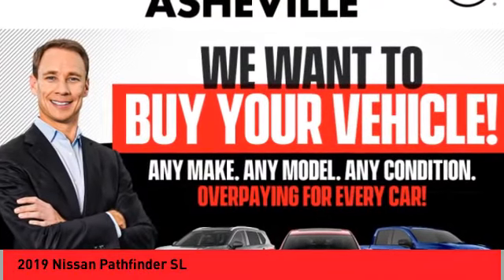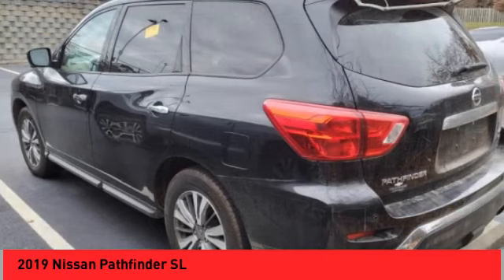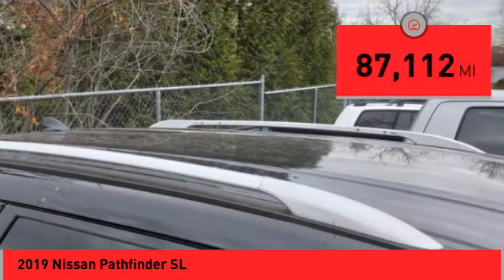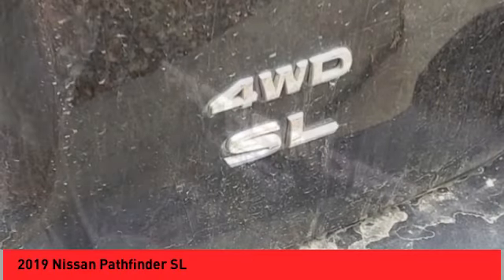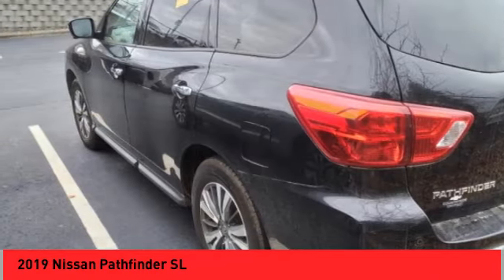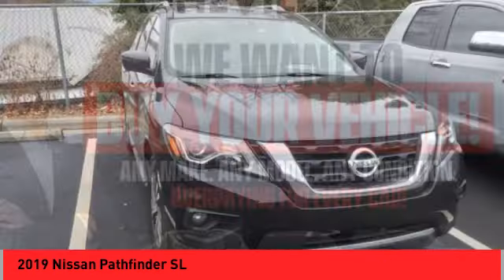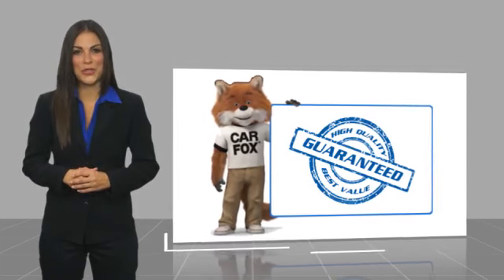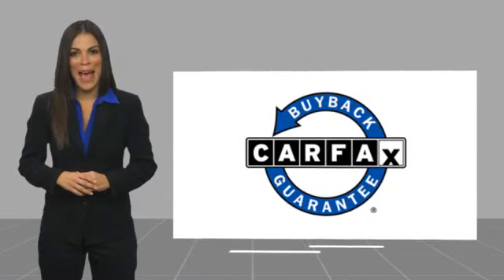2019 Nissan Pathfinder Asheville NC PW213758A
2019 Nissan Pathfinder SL

Recent Arrival! Clean CARFAX. 2019 Nissan Pathfinder SL Magnetic Black Pearl **Available at Fred Anderson Nissan of Asheville. Call us today at **, * FREE OIL CHANGES!, LOCALLY OWNED AND SERVICED!, FULLY SERVICED!, Navigation, Dual Climate Control, Heated, Leather, Memory Seats, Aux Audio Input, Alloy Wheels, Heated Leather Seats, Heated Outside Mirrors, Power Driver Seat, Dual Power Seats, Bluetooth, Back Up Camera.4WD CVT with Xtronic V6 19/26 City/Highway MPGQualifying Non-Certified Used Nissans bought here and serviced at a FAMILY STORE receive our FULL ANDERSON FAMILY PLAN at NO COST to YOU! Our full family plan includes: 3-Day Vehicle Exchange*Lifetime Oil Changes*Lifetime Service Loaners (with $300+ Service)*Lifetime Car Washes(with Service)*MUCH MORE! (Value exceeds $1,000 in first years of ownership) Call us at , go or visit us at Fred Anderson Nissan of Asheville - 629 Brevard Rd Asheville, NC 28806 to learn more! Our # 1 goal is to help you find the vehicle you love at a price you can afford wrapped in a deal you don't want to walk away from. All prices exclude tax, tag, license, title, and registration for your state; NC inspection (up to $30 on used vehicles), and admin ($699) fees. All vehicle internet pricing is subject to change and requires standard financing through NMAC. From time to time in the transfer of data on the internet there are errors, the dealer is not responsible for errors in advertised price. See dealer for complete details.Welcome to Fred Anderson Nissan of Asheville - We're so happy you're here! Whether you stopped by because you are looking for a reliable, honest Nissan dealership in NC, or you're just browsing for your next dream car, we are ready and willing to do whatever we can to help make your experience a truly exceptional one. We typically stock over 300 new and 100 used vehicles DAILY and work with over several different banks to help ensure you get your best deal! (Produ